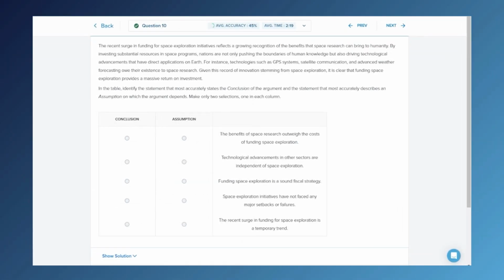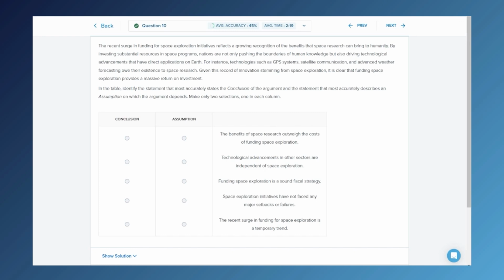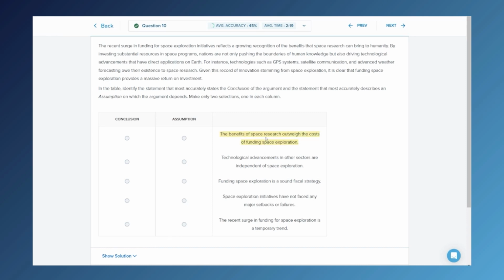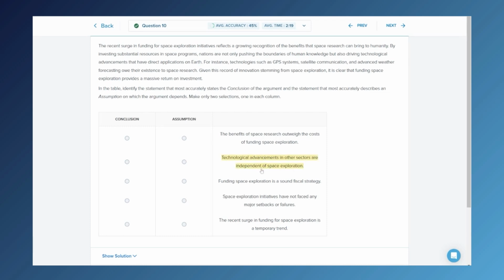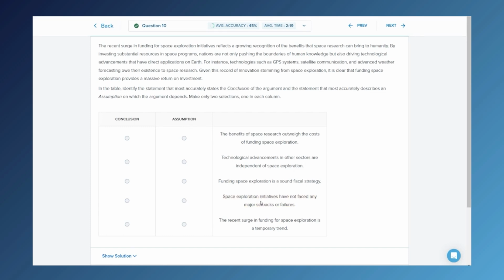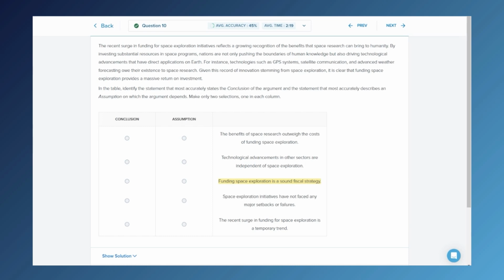How to Solve GMAT Two-Part Analysis (TPA) Verbal Questions ✍️ Tips and Tricks by a GMAT805 Scorer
Struggling with GMAT Two-Part Analysis (TPA) verbal questions? You're not alone! In this video, Julia, a GMAT 805 scorer, shares simple and effective tips to solve these questions with confidence. Learn her easy-to-follow strategies and boost your GMAT Data Insights score today!

Students of all levels are achieving outstanding GMAT scores after using Target Test Prep. Our revolutionary online course takes the guesswork out of your prep and makes studying simple and fun. Start your 5-day trial of the TTP GMAT course today for FREE.

Timestamps:
00:00 Intro
00:09 Video Intro
00:48 Solving Hard-Level
04:21 Conclusion
04:47 Outro